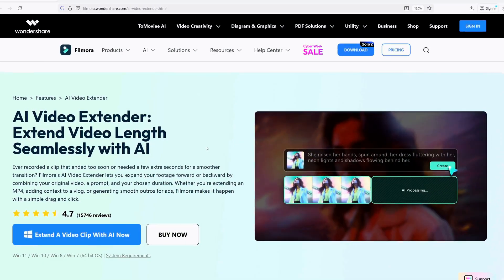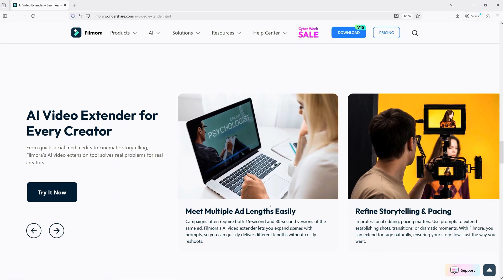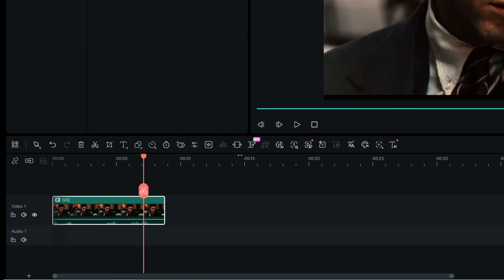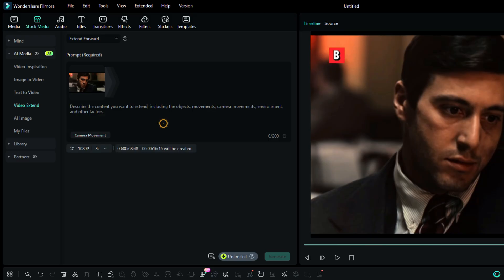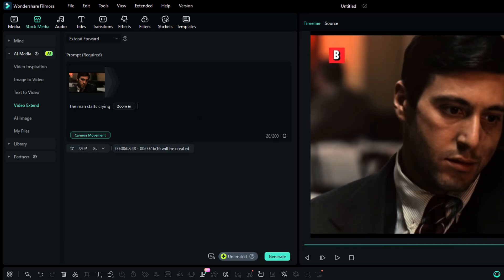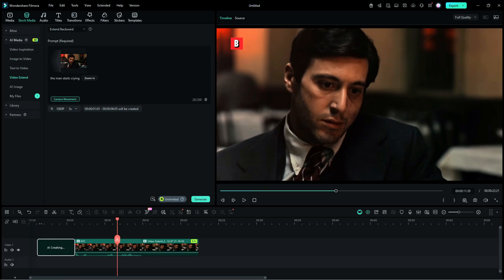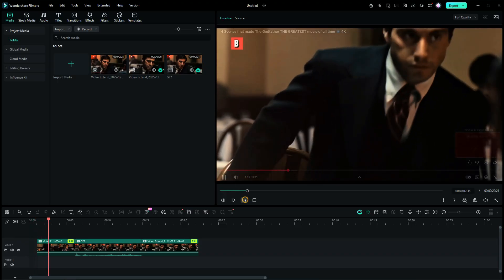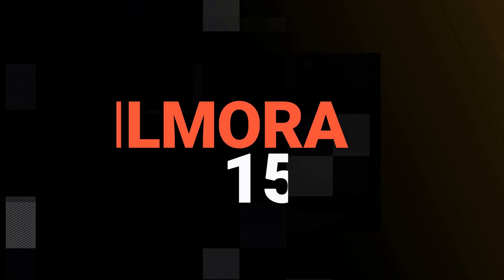Filmora AI Extend: Add Missing Footage with ONE Click!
Have you ever shot a great clip — but it ends too soon? With Wondershare Filmora 15’s AI Video Extender, you can effortlessly expand that footage, forward or backward, to get those extra seconds you need.